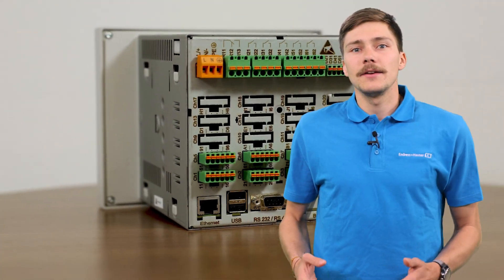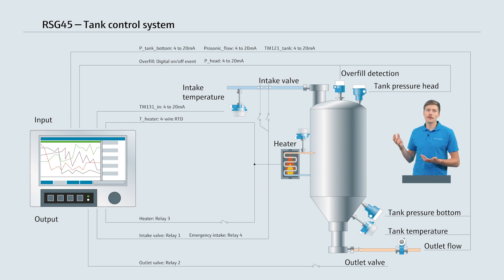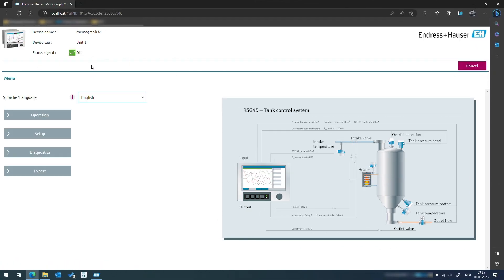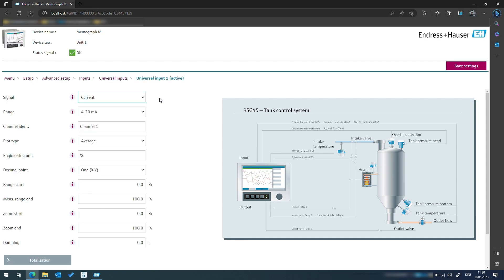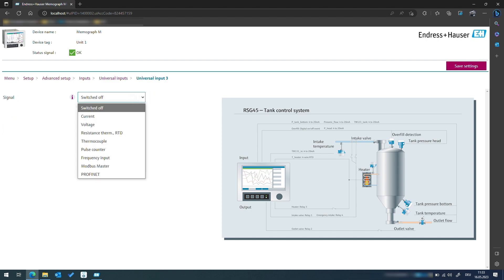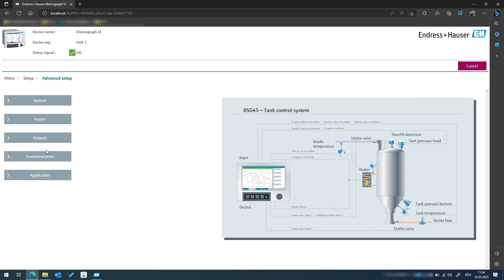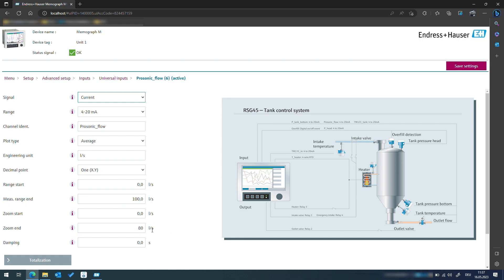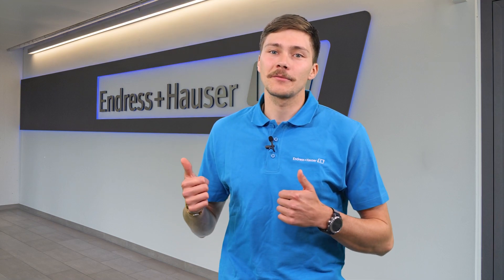RSG45 video series | No 2: Input signal configuration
In this video we will have a look at the configuration of the different universal input channels of the data manager RSG45! The introduced example industry application (tank control system) will be used throughout the video series to provide a practical perspective.

00:00 Introduction
00:26 General information on input channels
00:50 Example application: tank control system
02:35 Configuration of input channels + universal inputs
03:09 Pressure (tank bottom and head)
04:37 Temperature
05:49 Temperature measurement of heating element
06:29 Flow measurement (velocity and totalized volume of flow)